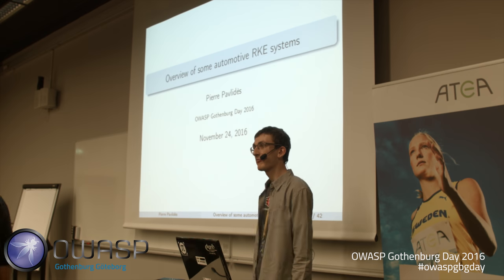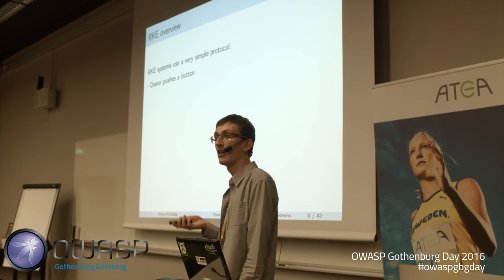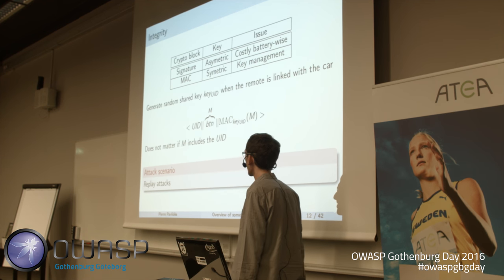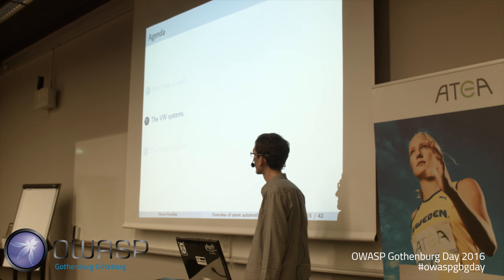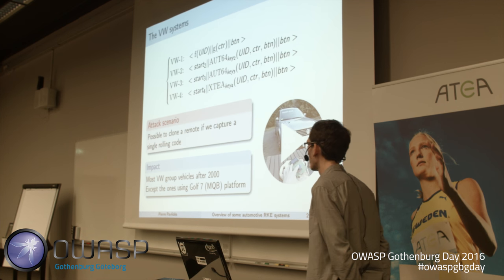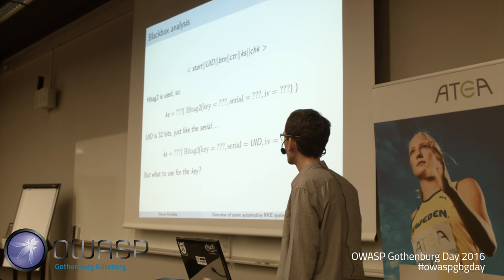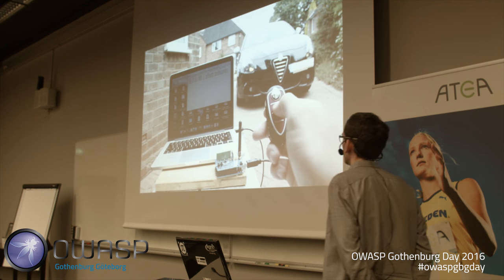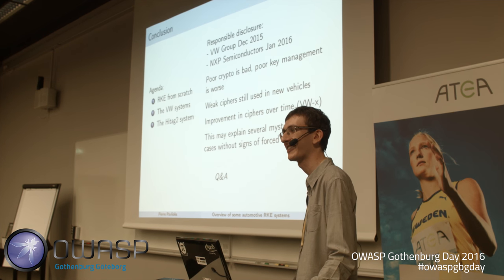Pierre Pavlidès – Overview of some automotive RKE systems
Car security started as a simple mean to prevent car theft. The issue is becoming increasingly serious with onboard computers controlling every key component. Some are now part of the Internet of things, or even self-driving. Massive car hacking a la Ghost in the Shell may come sooner than we think.
In this talk however, we will come back to one of the security features used by the vast majority of our cars: remote keyless entry systems (RKE). These systems are in charge of locking and unlocking the car when the owner pushes the corresponding button on the remote control.
Like any computing systems, RKEs schemes may be prone to security issues. We will present two categories of vulnerabilities that allow an attacker to clone a key fob under the right circumstances and (un)lock the car at will. Such insecure schemes have be used by major manufacturers over more than 20 years.
This talk is based on the paper “Lock It and Still Lose It – On the (In)Security of Automotive Remote Keyless Entry Systems” presented at the 25th USENIX Security Symposium (August 2016) and authored by Flavio D. Garcia, David Oswald, Timo Kasper and Pierre Pavlidès.

Pierre Pavlidès studied RKE systems during his Master of Science at the School of Computer Science of the University of Birmingham (UK). Today he is working as a pentester and security trainer at Lexsi in France.